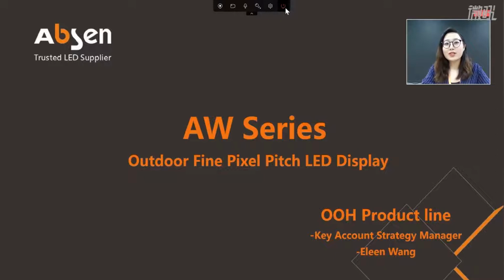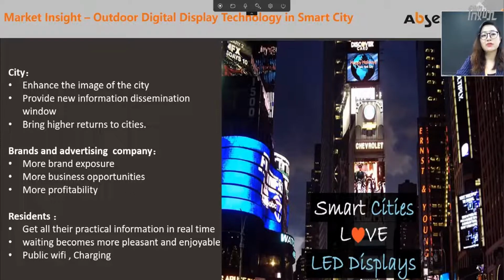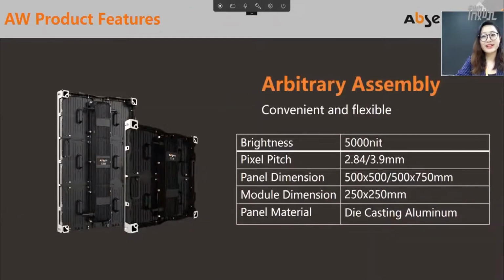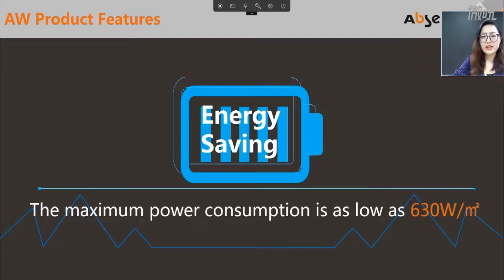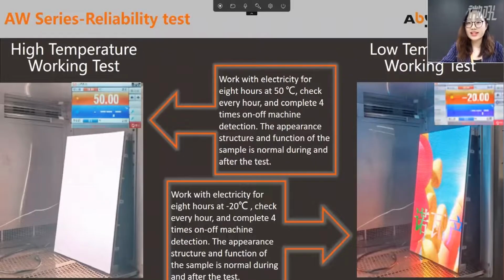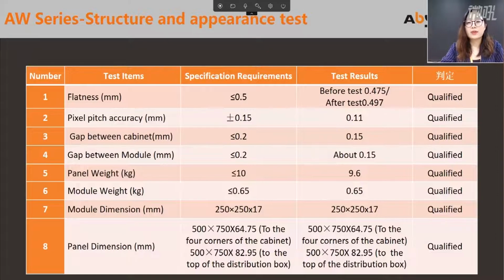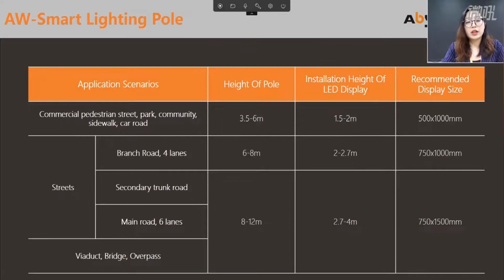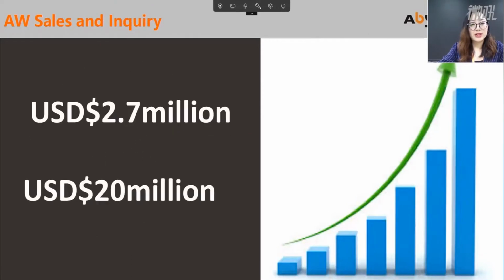DOOH PRODUCT LINE AW SERIES LAUNCH WEBINAR|Absen led display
As an integrated supplier and service provider of LED displays, Absen( stock code:300389) offer products that are well-received and of exceptional quality. In fact, having been in the industry for 19 years, we've finished over 30,000 projects in more than 120 countries and regions.